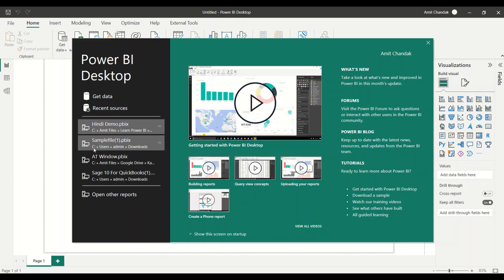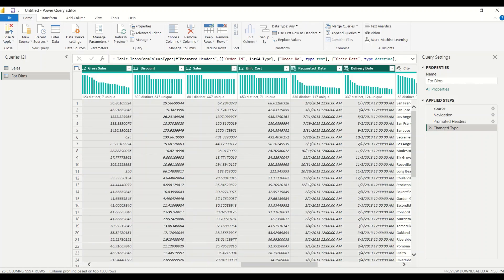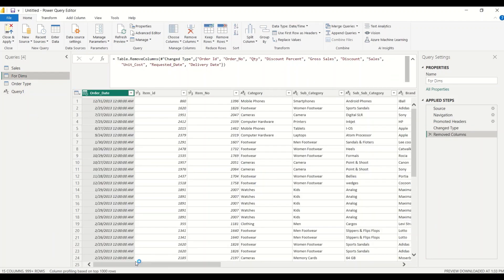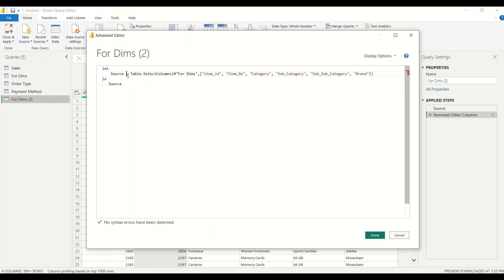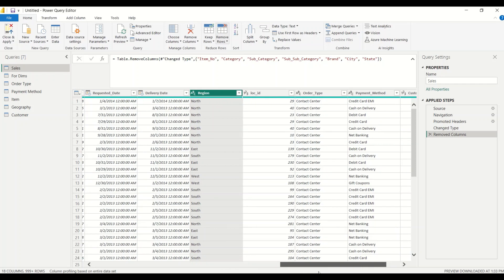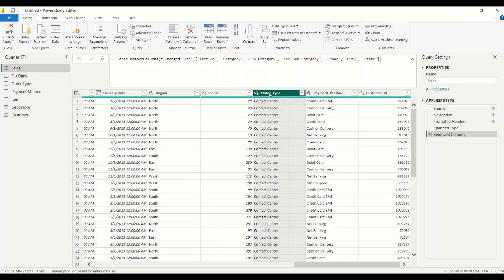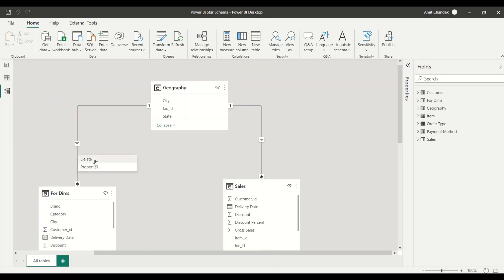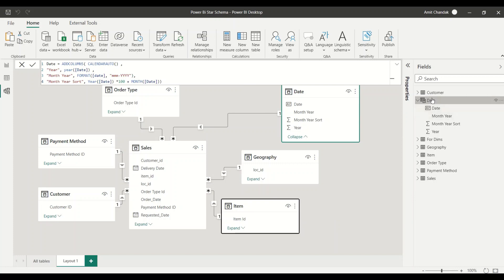Learn Power BI: Power Query create Star Schema from Single Table AT130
Learn power bi how to create a star schema from a single table using power query, duplicate table, and add as a new query. powerbi dax #2023 Prepare for PL 300 certification, expertise in the leading BI tool, Mastering Power BI

Abstract Thesis 130: Learn Power BI: Power Query- create Star Schema from Single Table

--Content
00:00 Introduction
00:30 What is Data
05:00 Create dimension tables from single table

Last Video:
Learn in Power BI using DAX, how to do Active Employee Tenure Bucketing, get Hired, Terminated, and Active employees